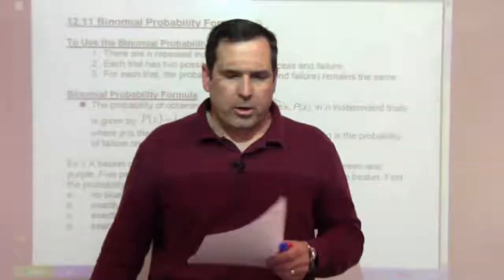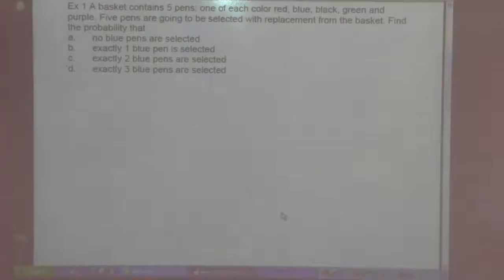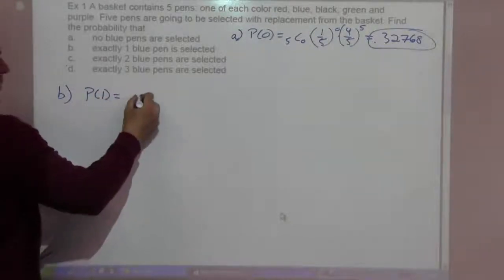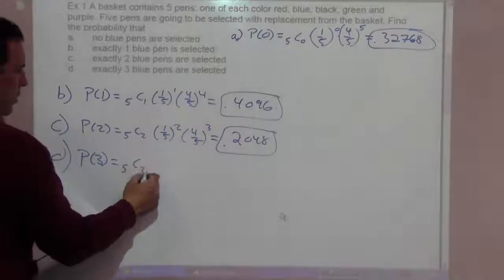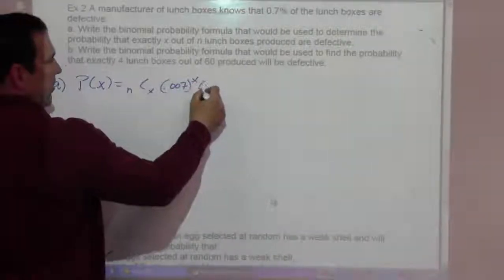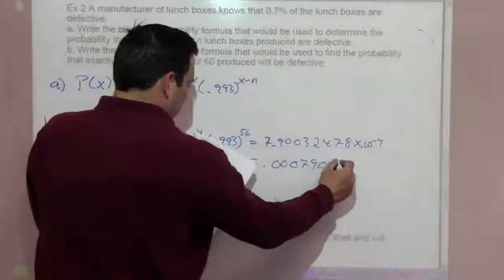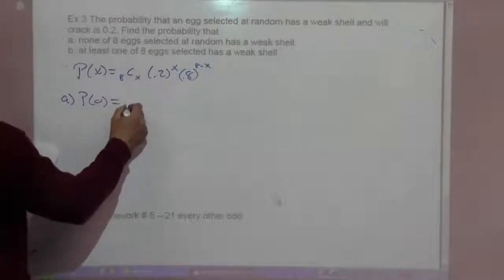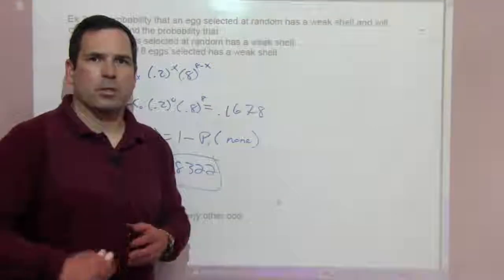Math 120 12-11 Binomial Probability Formula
This lesson introduces the Binomial Probability Formula.